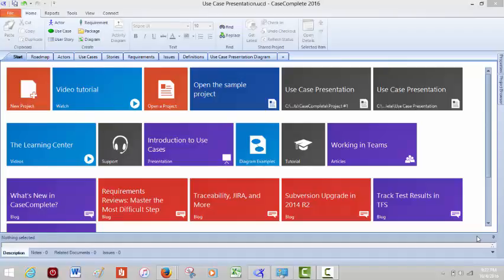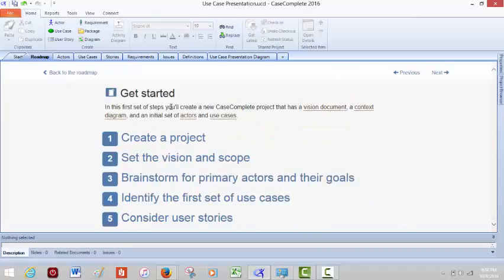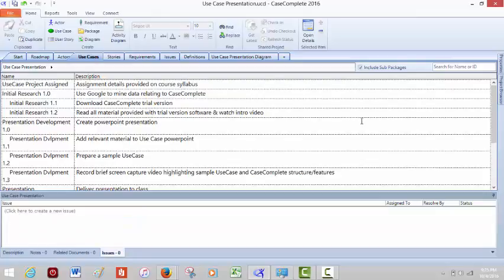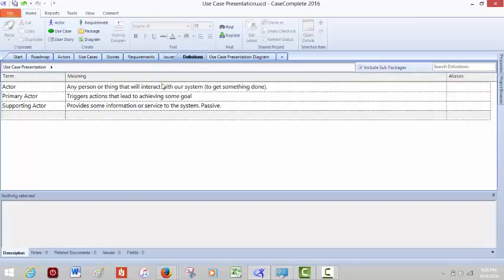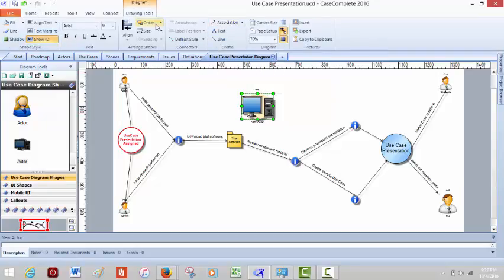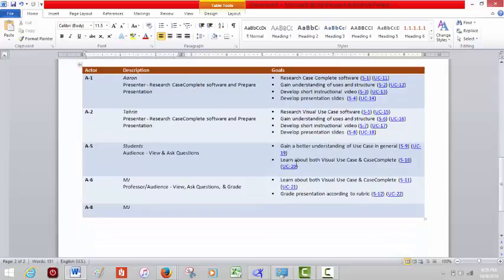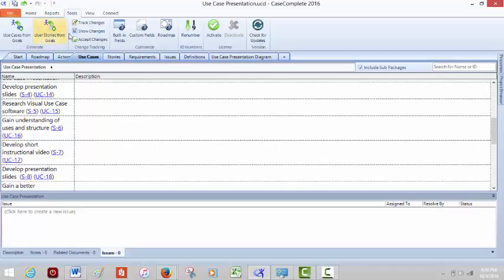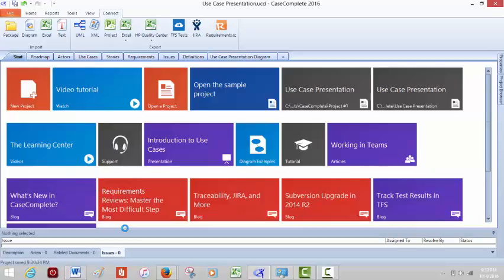CaseComplete Overview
A brief overview of the CaseComplete Use Case trial software.